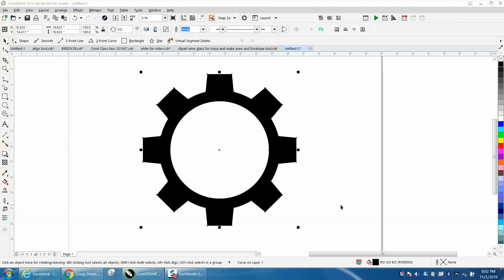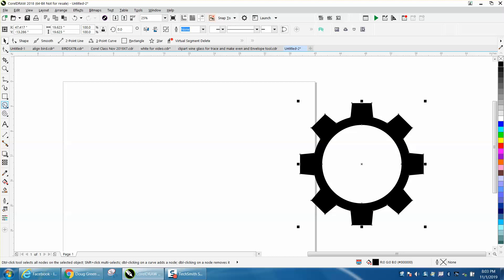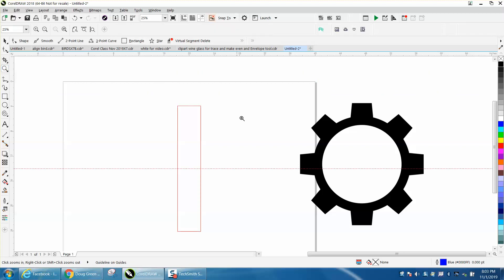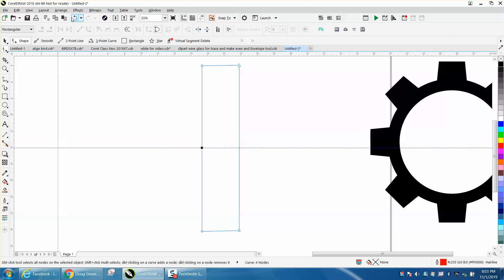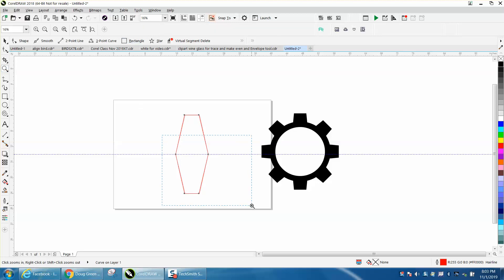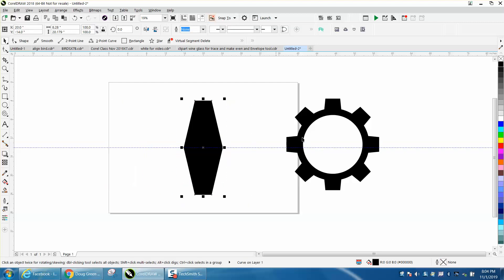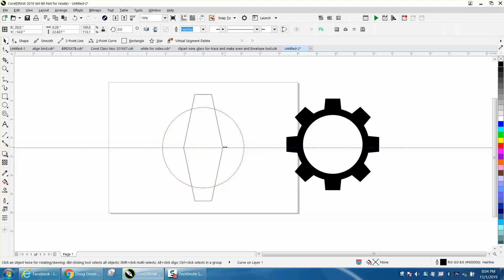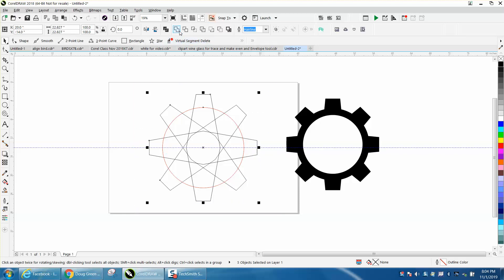Corel Draw Tips & Tricks Make a Gear little more info